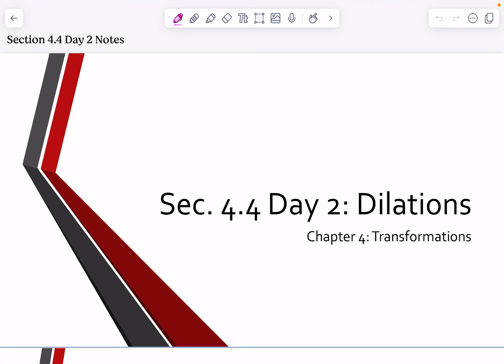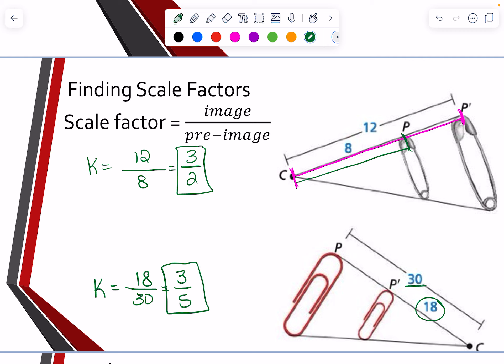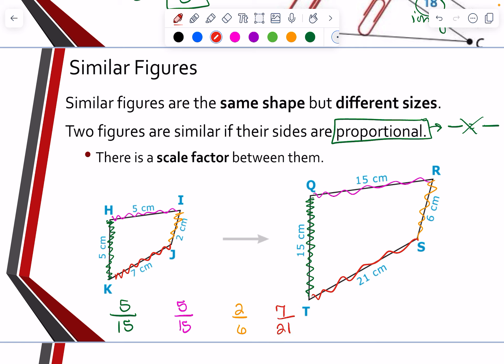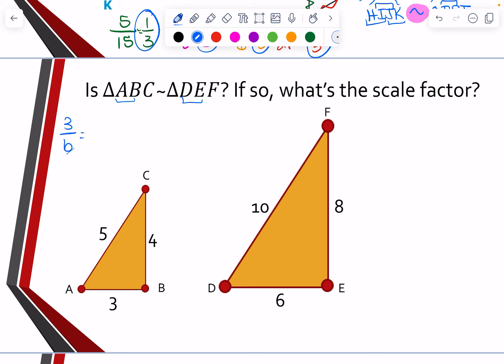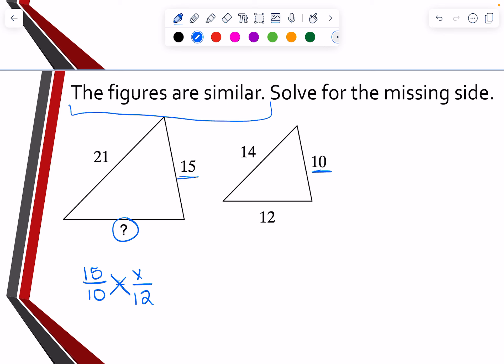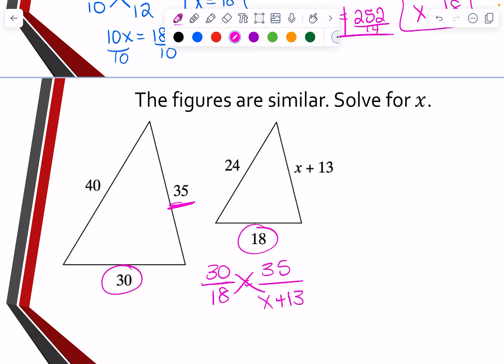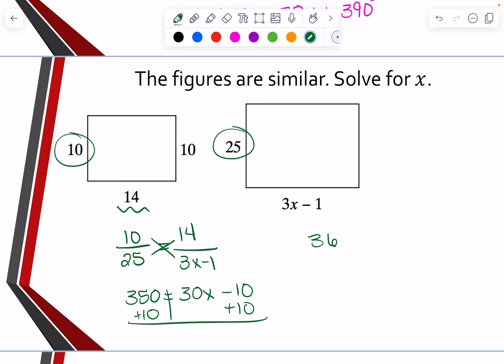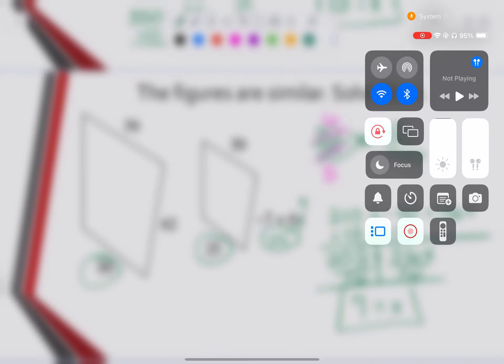G Sec 4 4 D2 Dilations